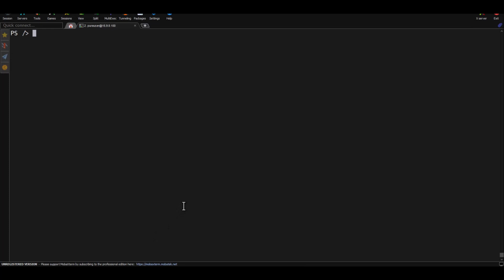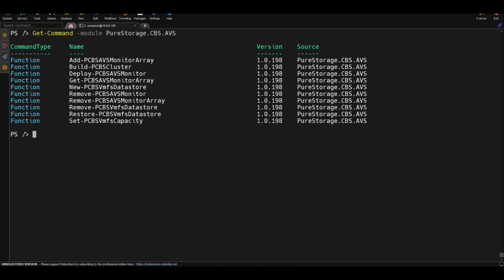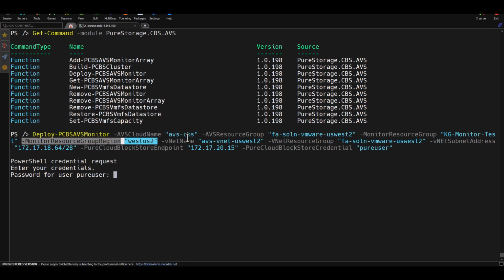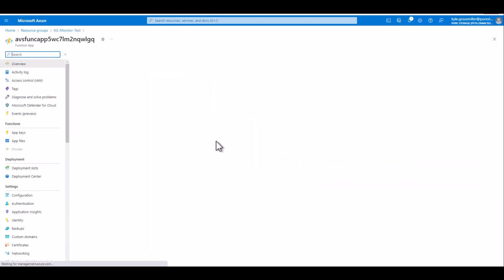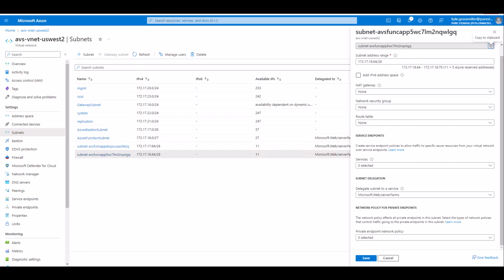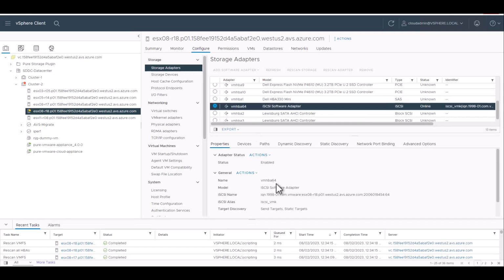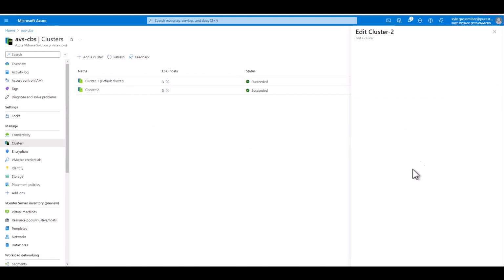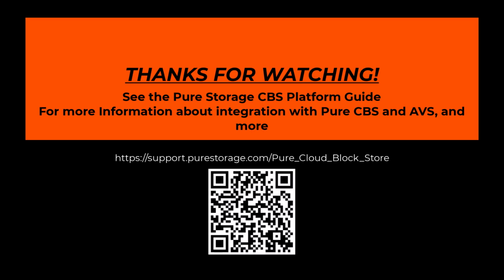Azure VMware Solution Host Lifecycle Management with Pure Cloud Block Store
This technical demo video provides an overview of how to deploy and utilize a monitoring appratus inside of Azure that facilitates automatic AVS ESXi host lifecycle management with Pure Cloud Block Store.

This integration utilizes an Azure Function and other native Azure components to regularly poll an AVS vCenter.

When AVS cluster host membership changes are detected either via replacement, addition or substraction, the function automatically kicks off an Azure Run Command to do the following:
-Enable software iSCSI on the AVS host or hosts (if hosts are added or replaced).
-Apply Pure Storage VMware iSCSI Best Practices.
-Create host objects on Pure Cloud Block Store with the appropriate iSCSI IQN of the AVS host(s) (if hosts are added or replaced).
-Create a host group on Cloud Block Store comprised of the members of an AVS cluster.
-Remove a stale host or hosts entry from CBS if one or more hosts are removed from a cluster due to deletion or replacement.